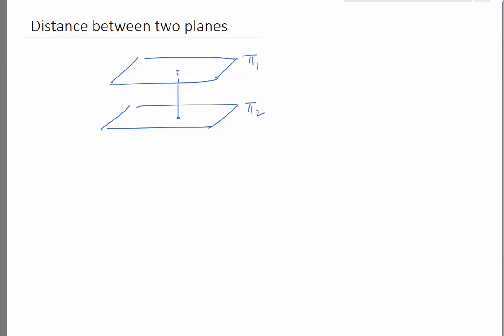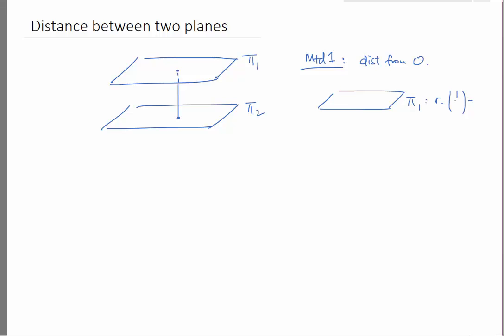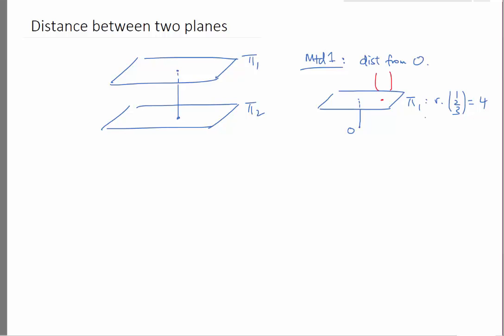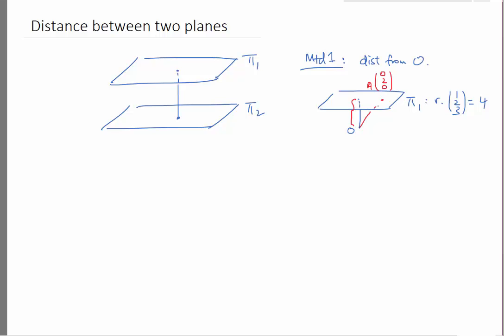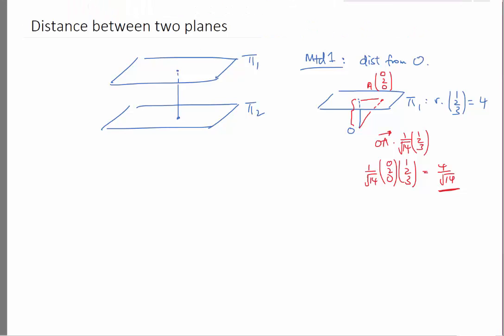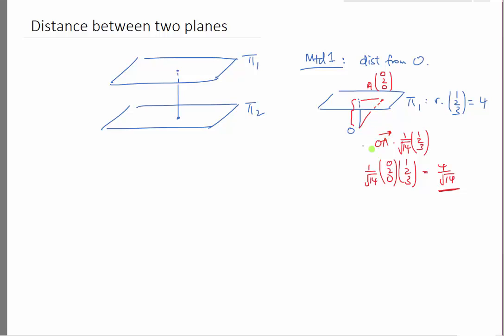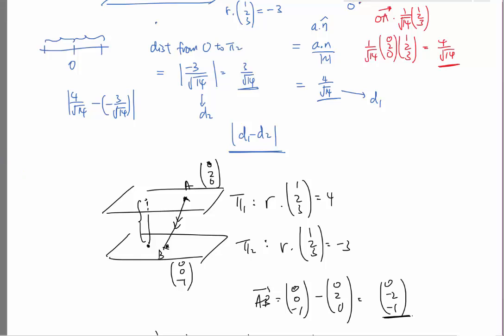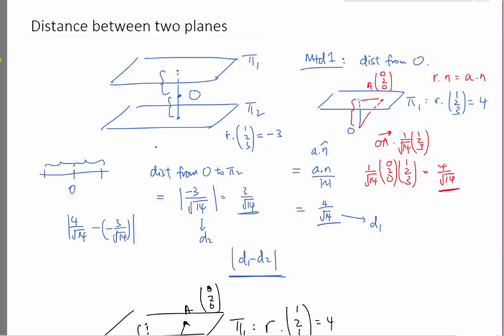JC math tuition - H2 A levels Math - Distance between 2 planes in vectors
JC math tuition - This is recorded from a Crash Course class on vectors. It discusses how to find distance between 2 parallel planes in A levels vectors.